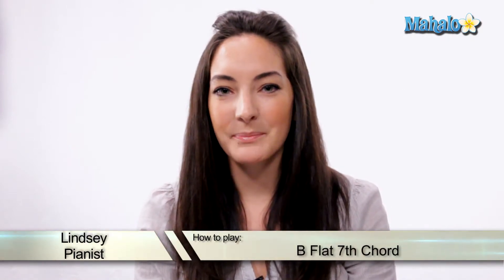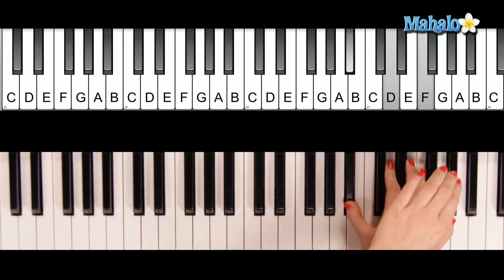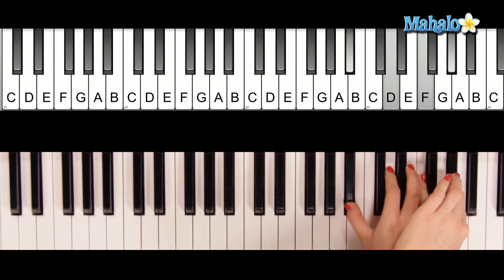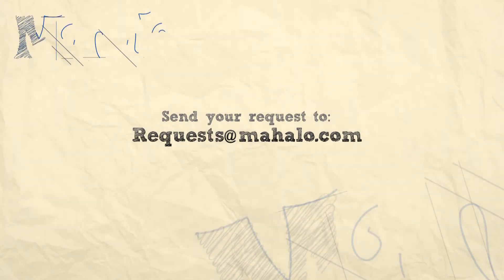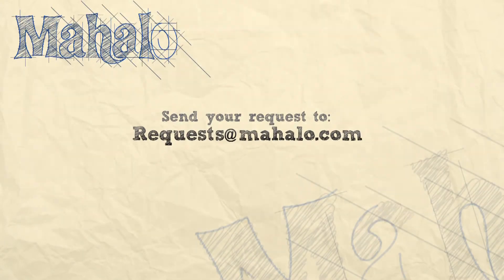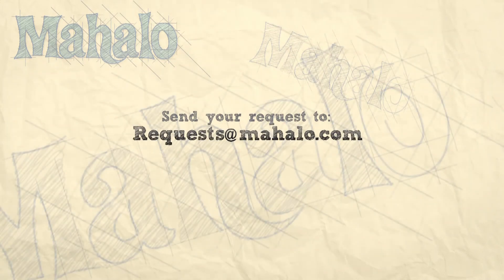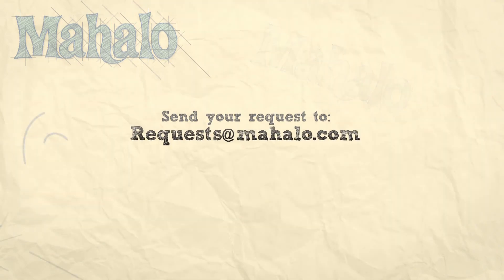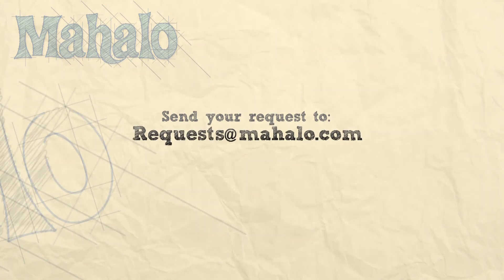How to Play a B-flat 7th Chord on Piano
Learn how to play a B flat seventh chord on the piano like pro in no time!